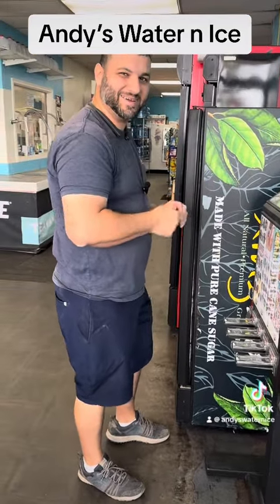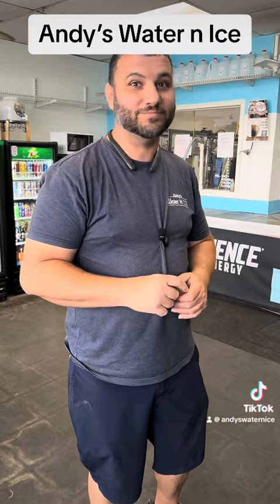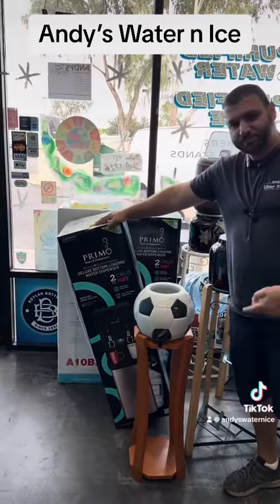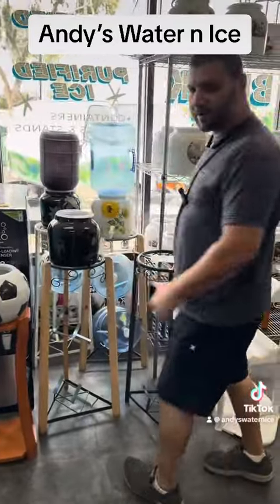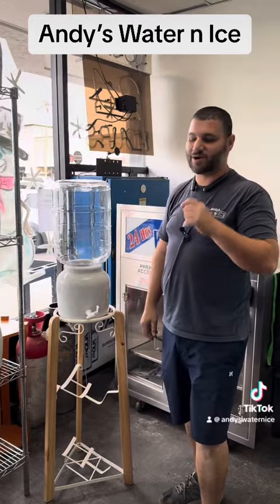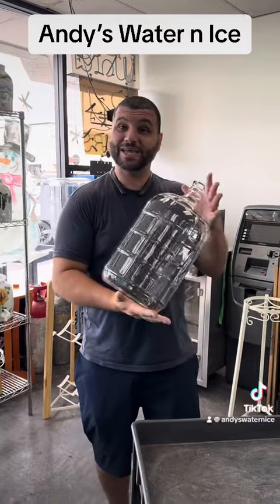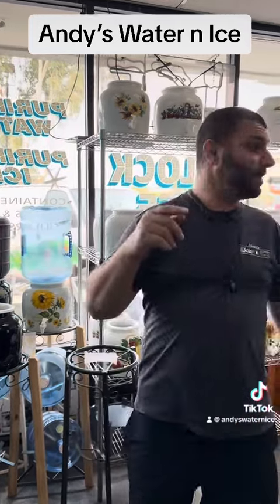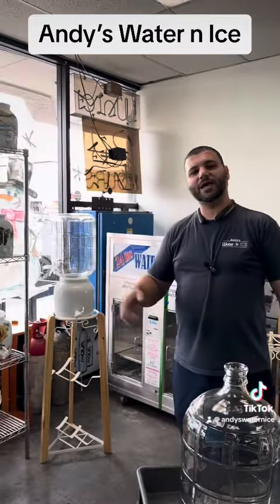Fresh, clean, drinking water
R.O. Water alkaline water bottles glass 1 gallon 2 gallon 3 gallon 5 gallon